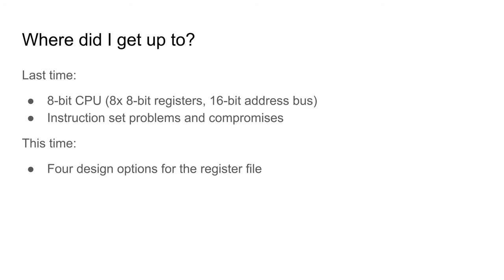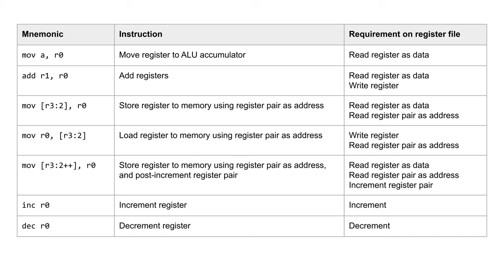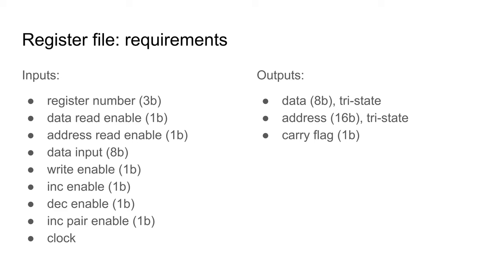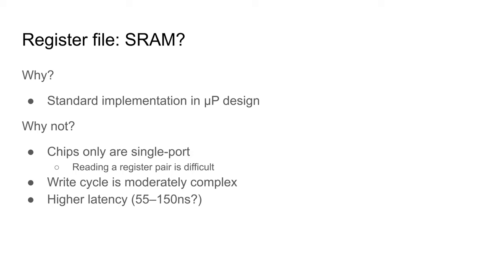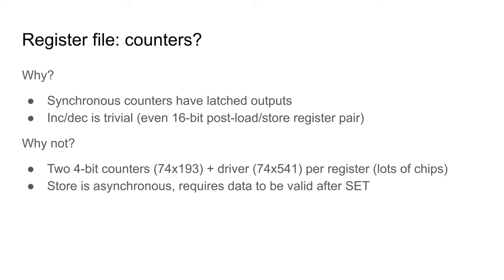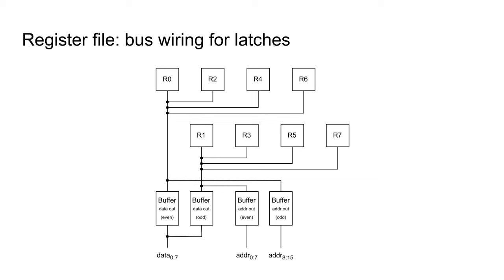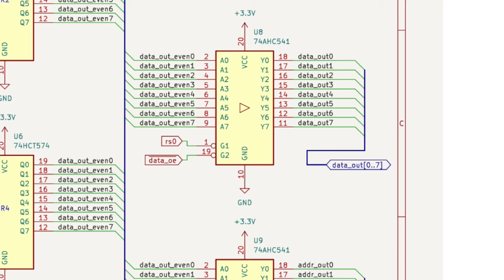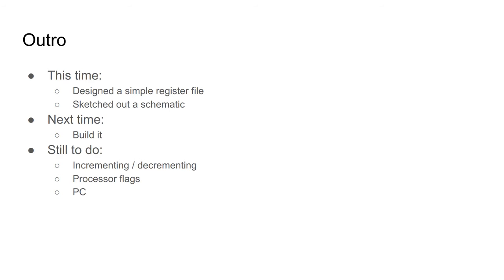Designing an 8-bit CPU - 2 - starting the register file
After setting out my goals for an 8-bit CPU using discrete logic chips, I've started to design the register file.

My audio setup is still a work in progress :)  I have been concentrating on designing and wiring rather than microphones.